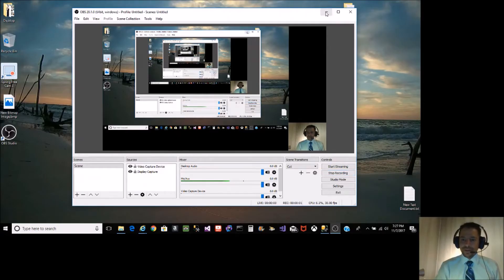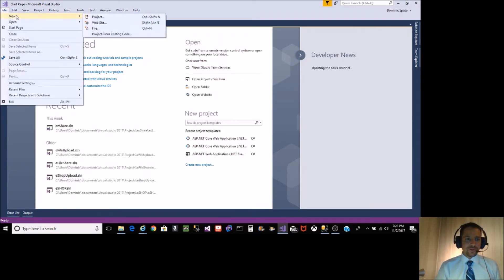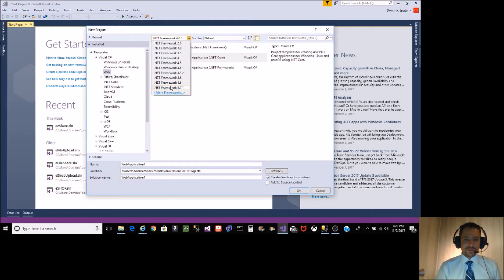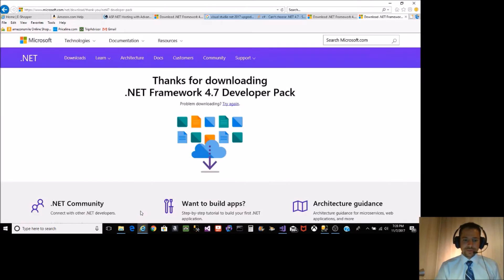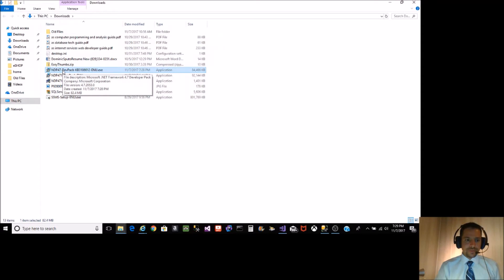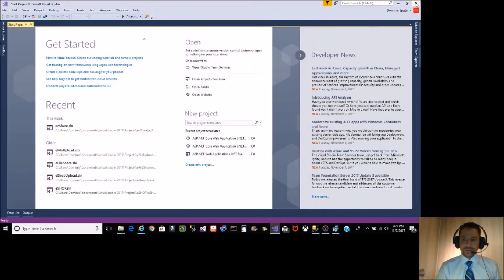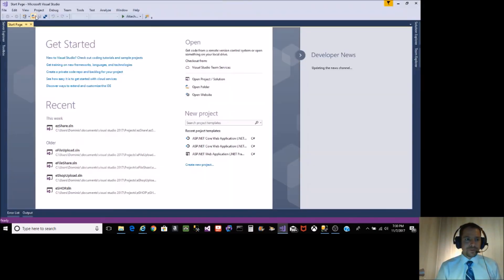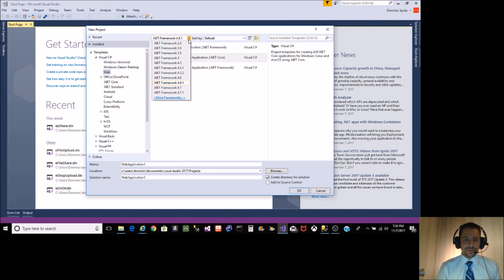How To Download and Install .NET Frameworks into Visual Studio .NET 2015/2017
Make sure to click Dev Pack for the .NET Version you wish to install into Visual Studio .NET.